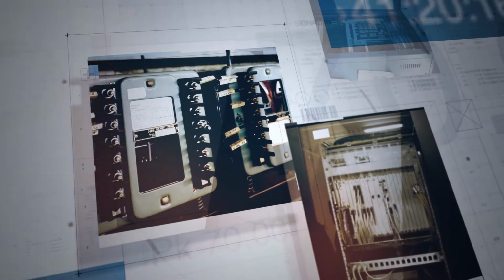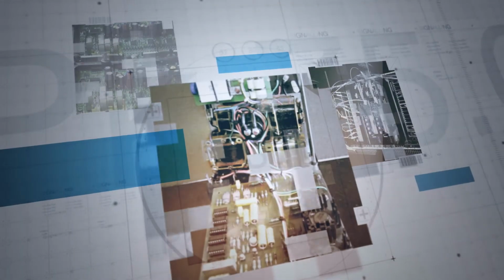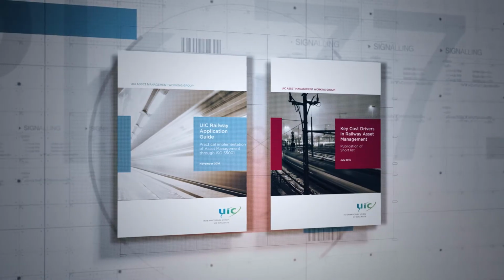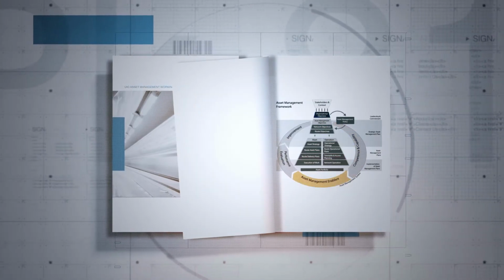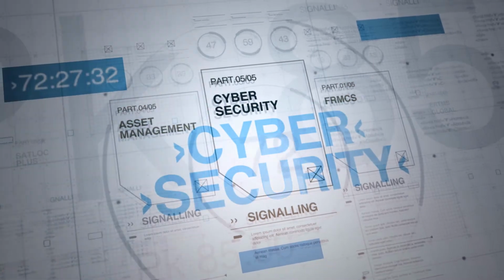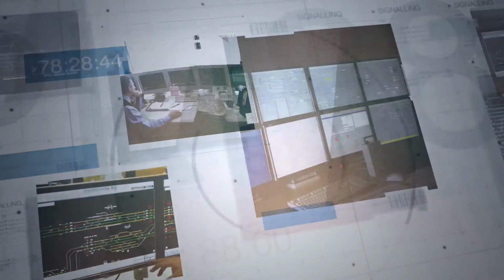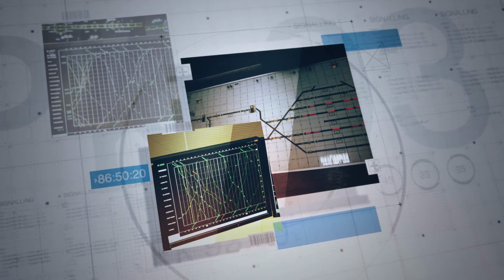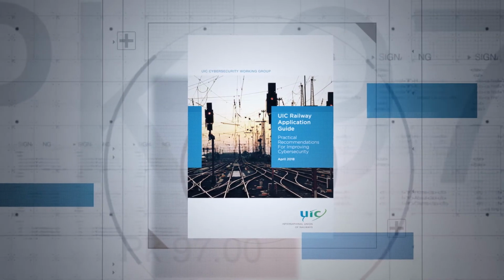Signalling at UIC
Motion design video on UIC's contribution to the topic of control-command and signalling. It presents UIC’s work, projects and publications.
Five projects are depicted: FRMCS, ERTMS Global, SATLOC Plus, Asset Management and Cyber Security.

Vidéo en motion design portant sur la contribution de l'UIC en matière de contrôle-commande et de signalisation ferroviaire. Elle présente les travaux, projets et publications de l’UIC. Cinq projets sont décrits : FRMCS, ERTMS Global, SATLOC Plus, Gestion des actifs et Cybersécurité.